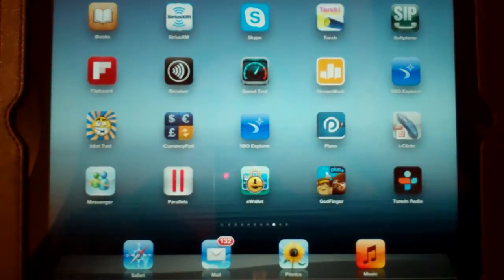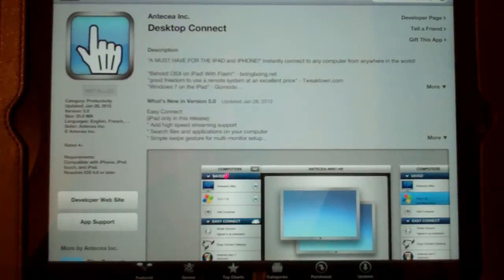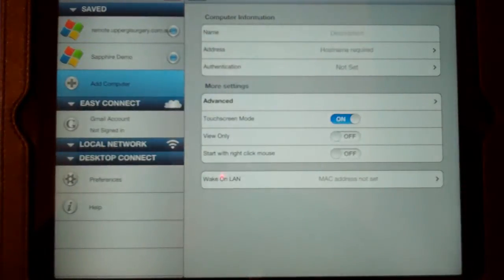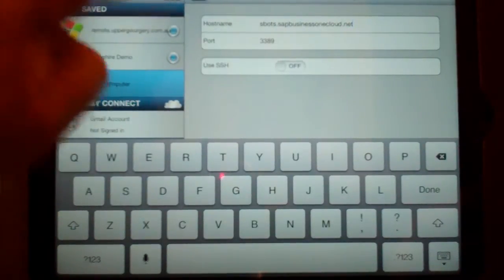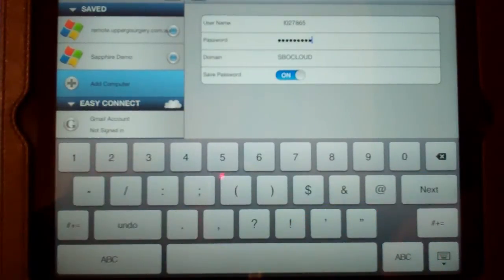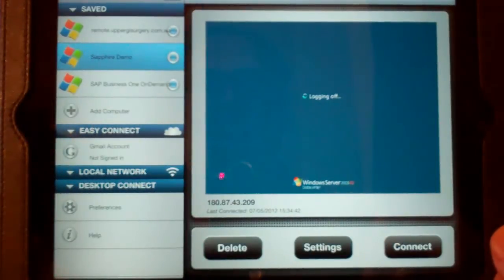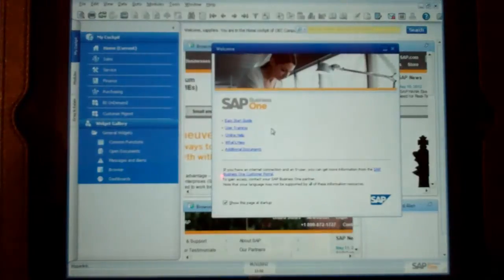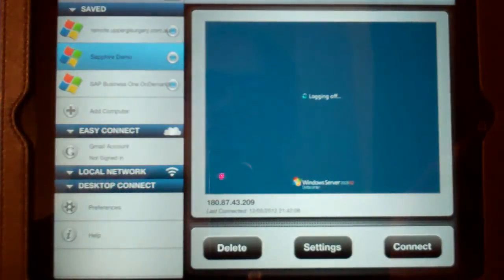Configuring your iPad to access SAP Business One Cloud from the Demo Server Farm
In this session I'll take you through the process of configuring your iPad to access SAP Business One Cloud from the Cloud Demo Server Farm